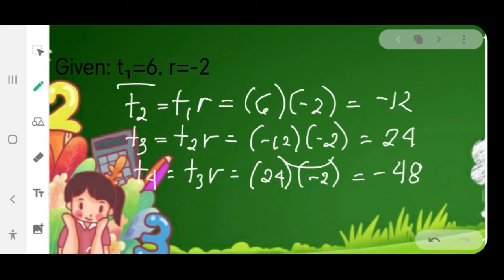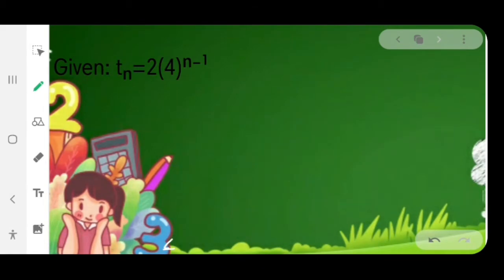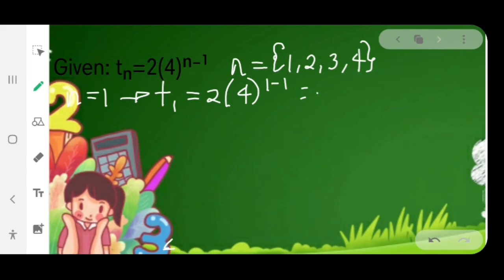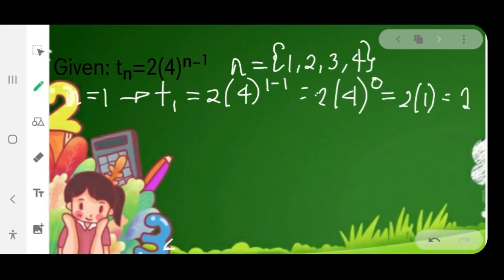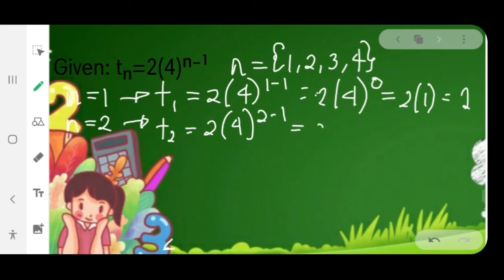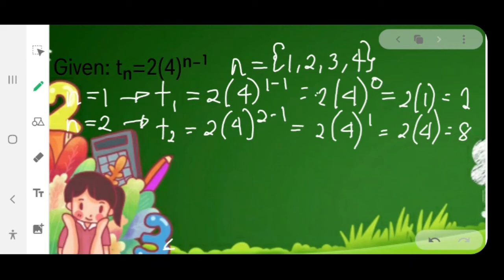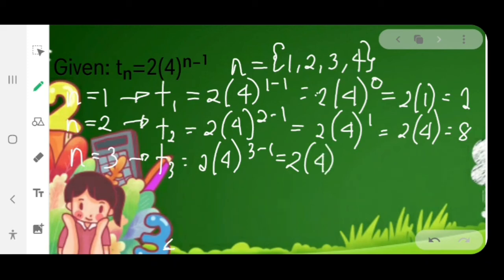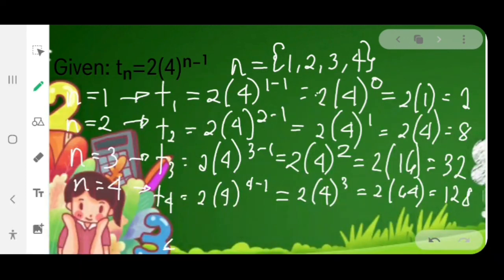Example 2: Illustrating a Geometric Sequence